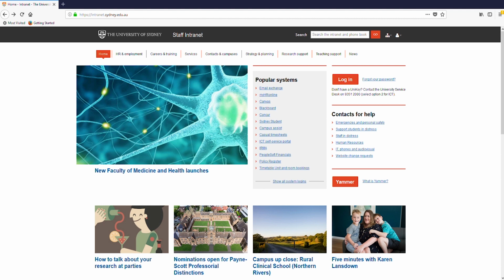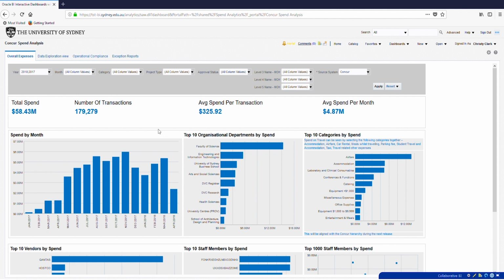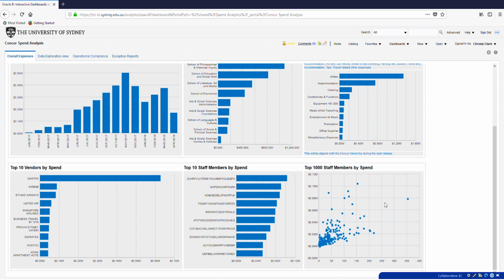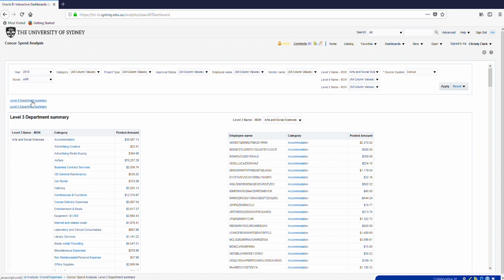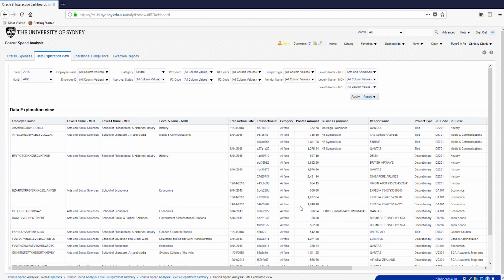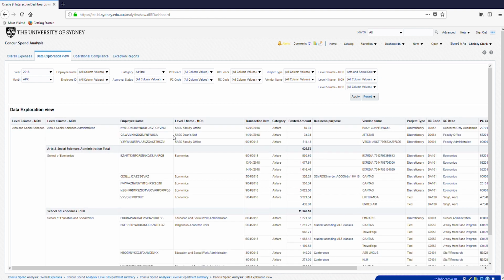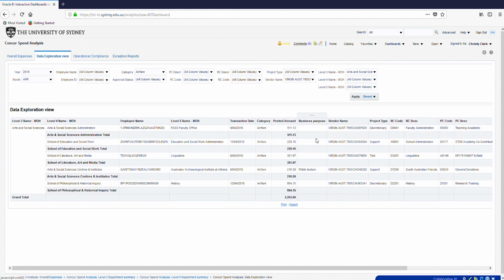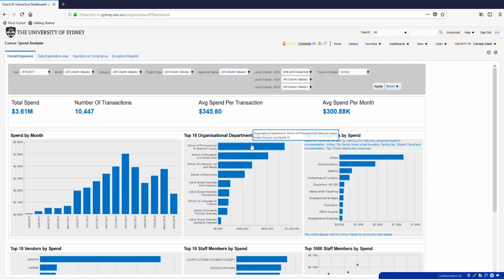Travel and Expense Spend Analytics education guide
Institutional Analytics and Planning (IAP), in collaboration with Finance, has developed a reporting tool designed to assist staff in managing and reviewing all corporate credit card expenditure. The new Travel and Expense Spend Analytics tool enables staff to assess credit card expenditure within their areas allowing for high-level analysis with drill-down functionality to get to further detail. The availability of the Travel and Expense Spend Analytics tool follows the introduction of the University’s new travel policy, travel procedures and non-allowable expense procedures, which became effective from 1 January 2018.